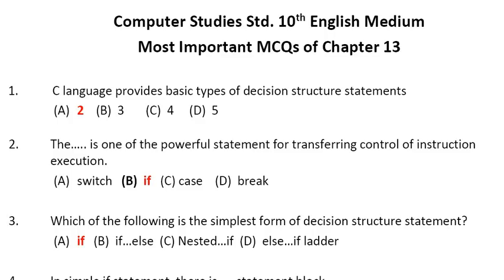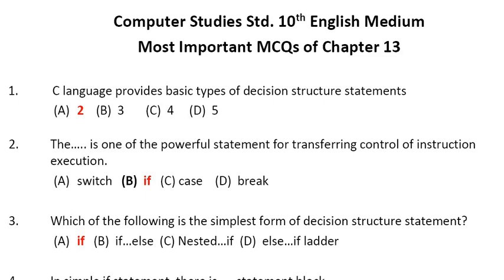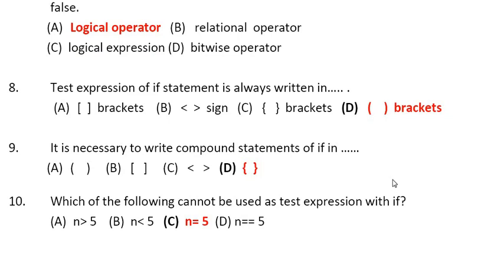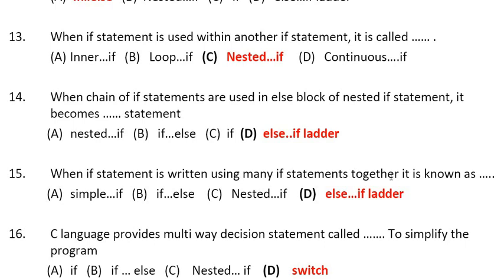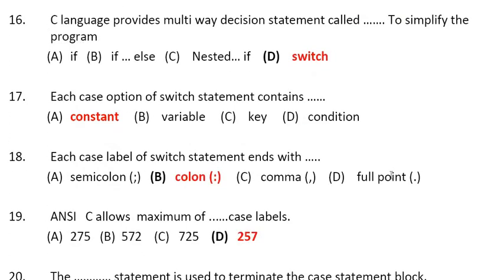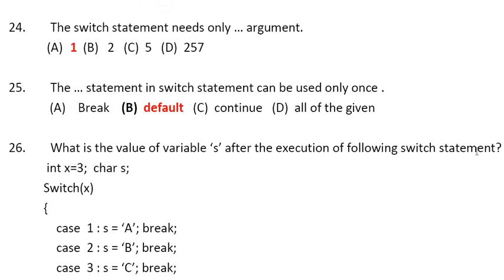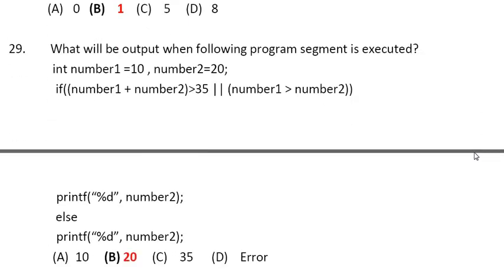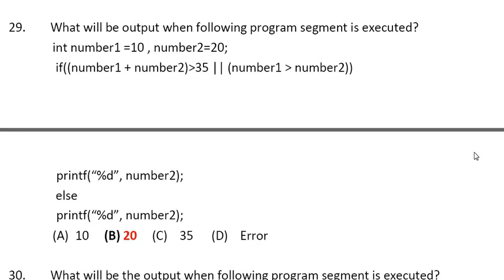10th Std Computer Studies Ch13 |MCQS | English Medium |GSEB | decision structures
10th std computer studies chapter 13 |mcqs | english medium |gseb | decision structures

This video is prepared by two students named Anokhi Mulrajani and Mitsa Zanzrukiya. In this video you will get the most important mcqs of Chapter 13 (decision structures) of SSC (std 10) computer subject (English Medium) GESB (Gujarat Secondary Education Board).